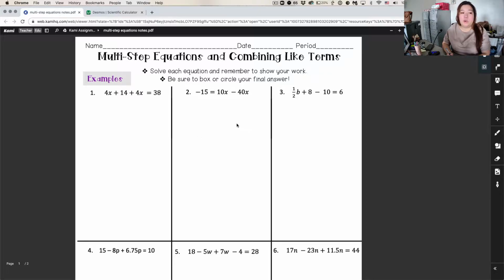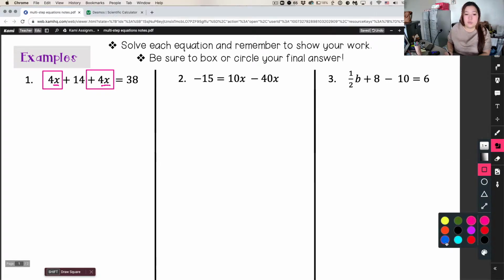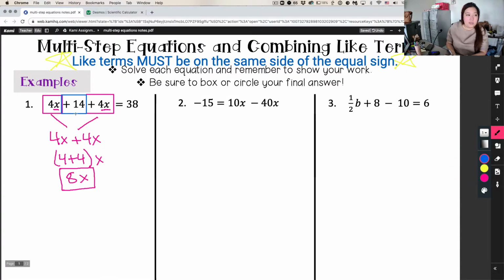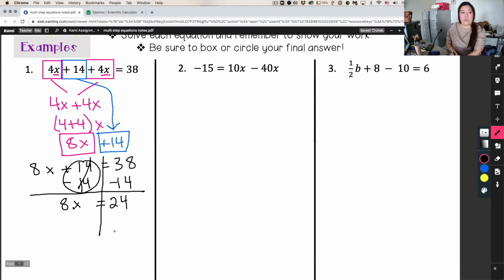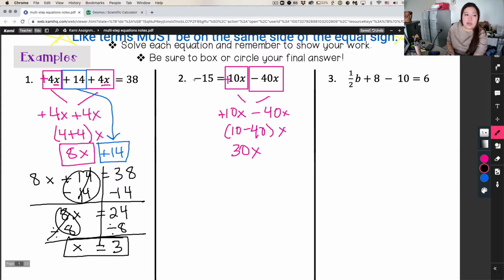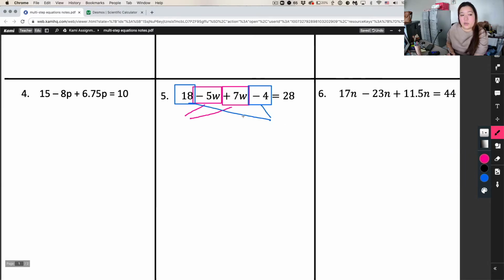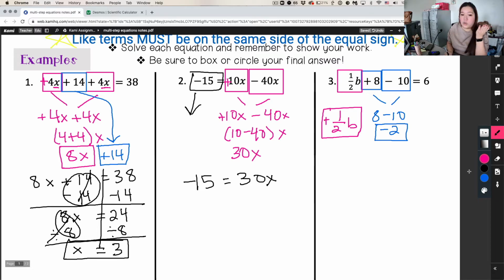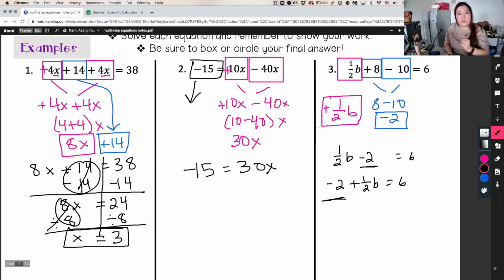Ms. Nguyen's Math Class - Multi-Step Equations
Covers our Multi-Step Equations “notes” assignment